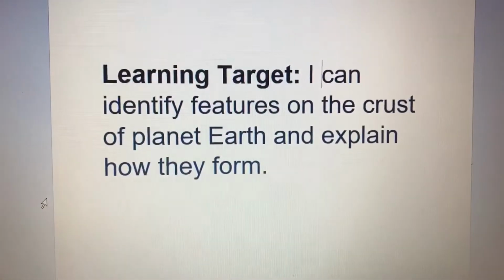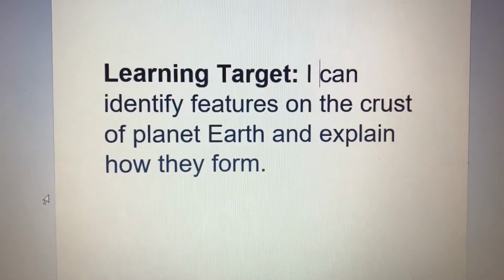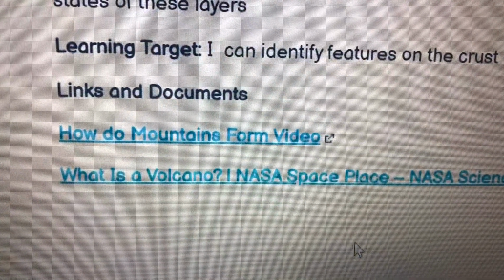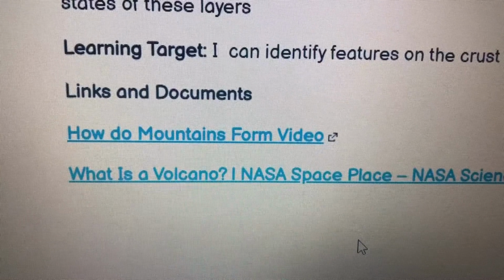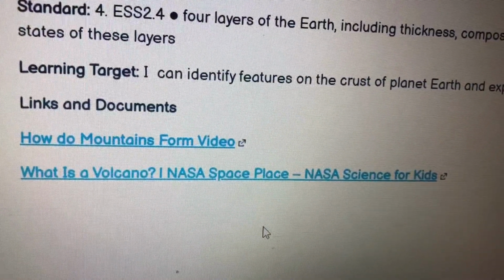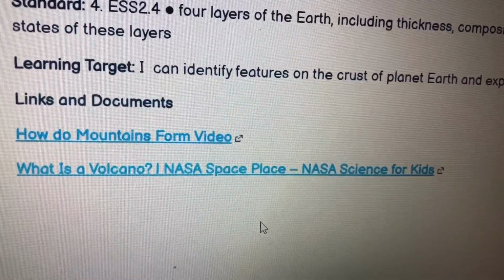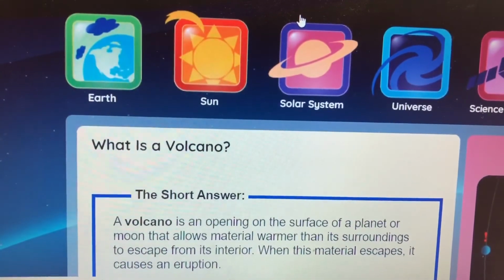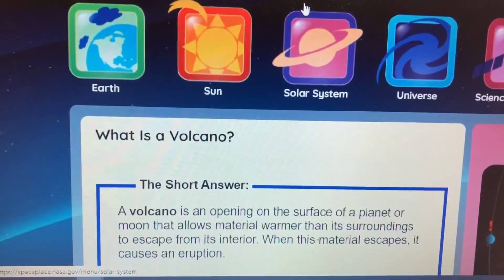How Mountains and Volcanoes are Formed